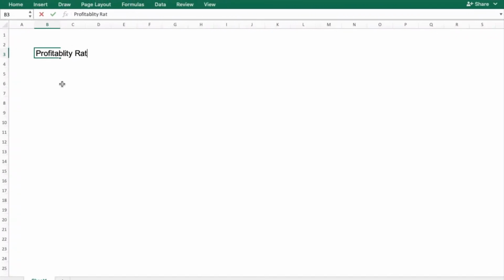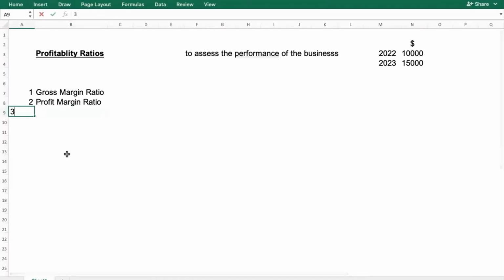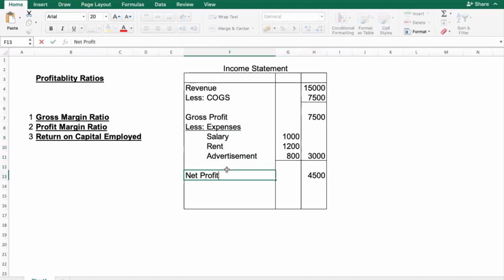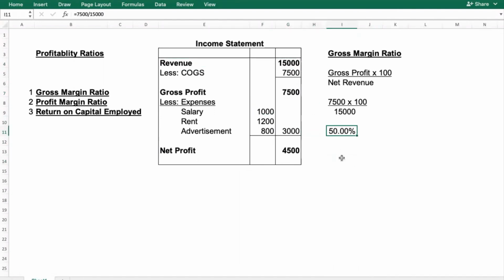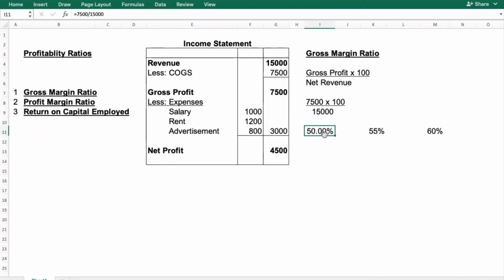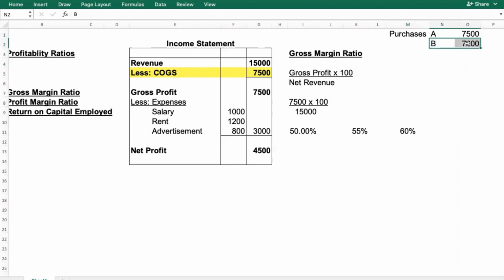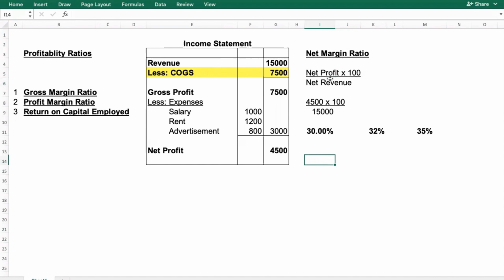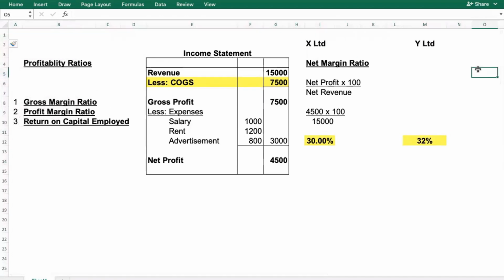IGCSE Accounting - Profitability Ratios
Understanding the calculation of Gross Margin Ratio and Profit Margin Ratio